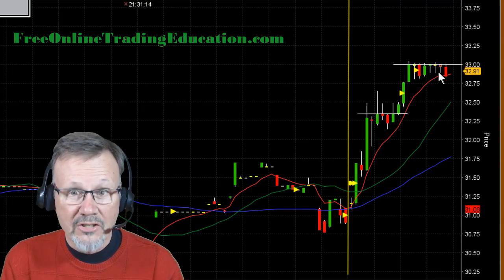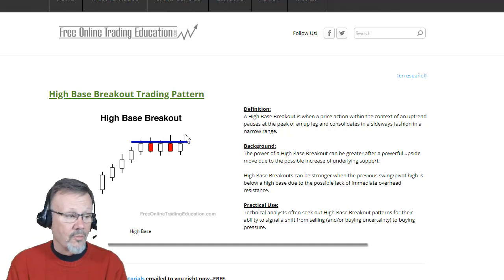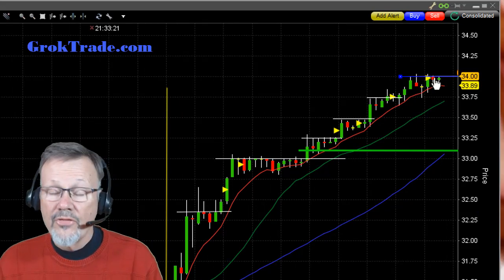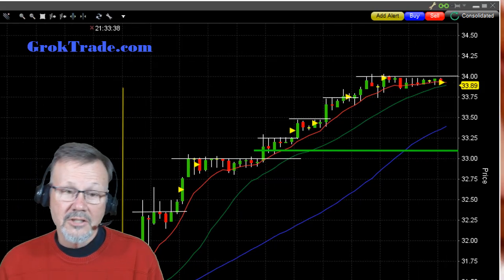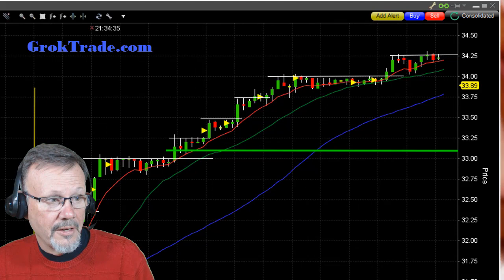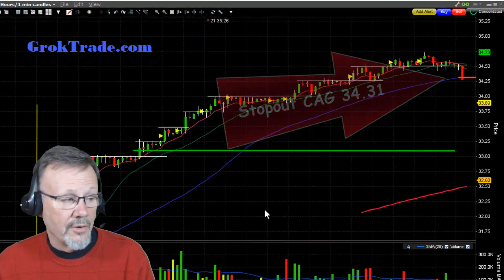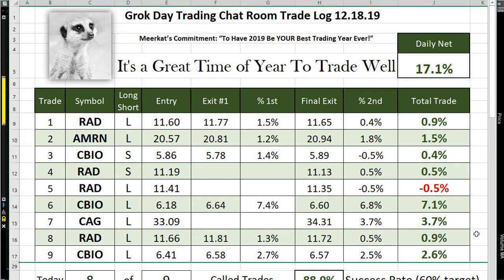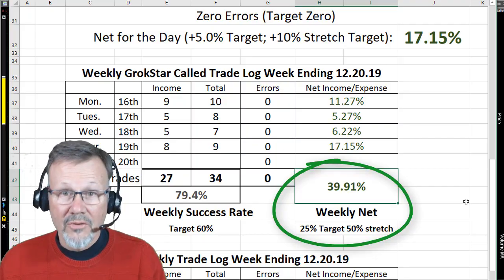The Trade of the Day - Grok Pot Trade -12.19.19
See a high base breakout that kept running up for over an hour in the Grok Day Trading Chat Room this morning.  Merry Christmas all you traders out there and may your winners run!